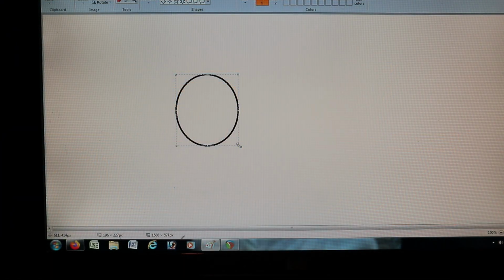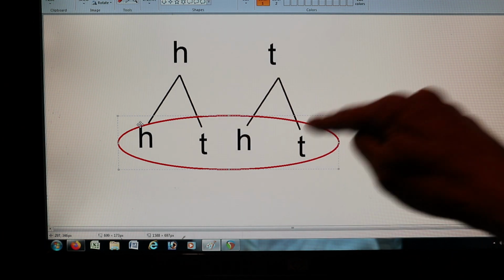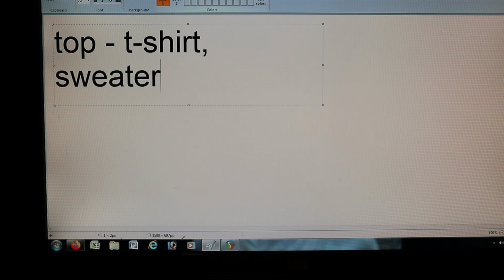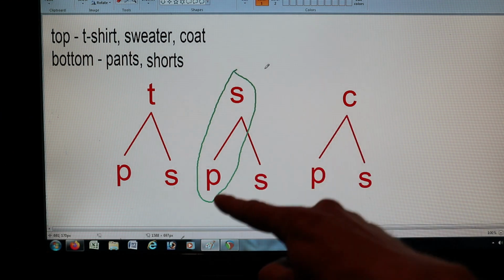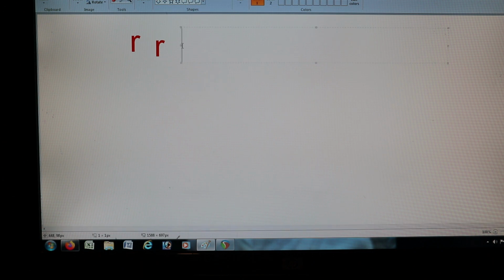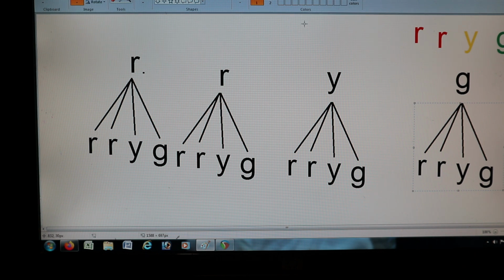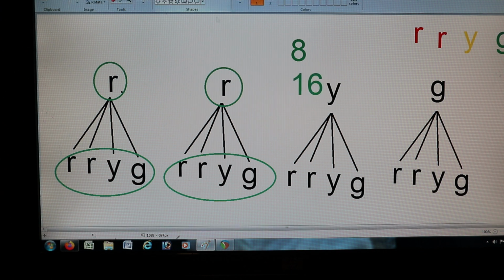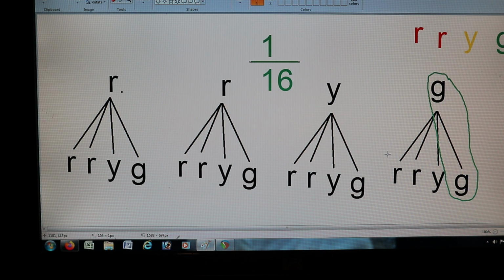PROBABILITY AND TREE DIAGRAMS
Here is the video to go with the work today.